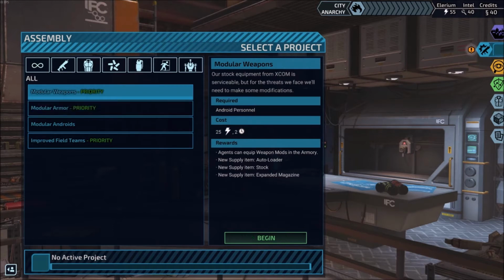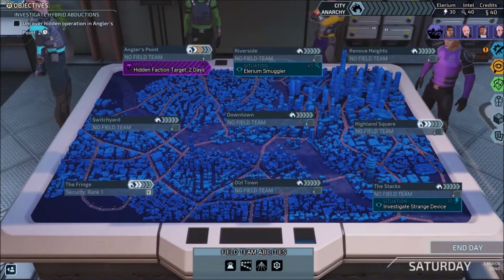Muse reviews XCOM: Chimera Squad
Muse reviews XCOM: Chimera Squad - the newest entry in the tactics franchise from Firaxis Games and 2K.